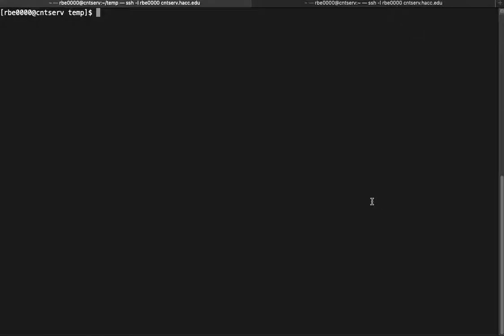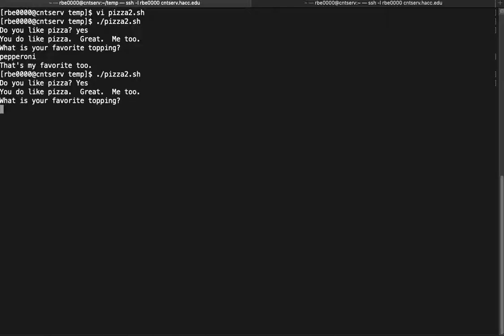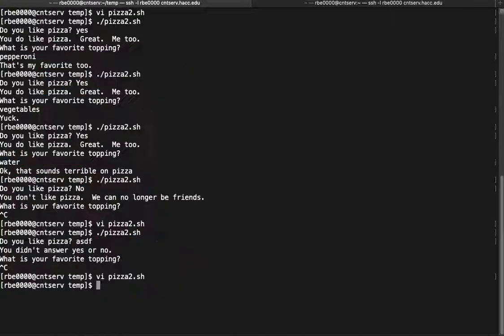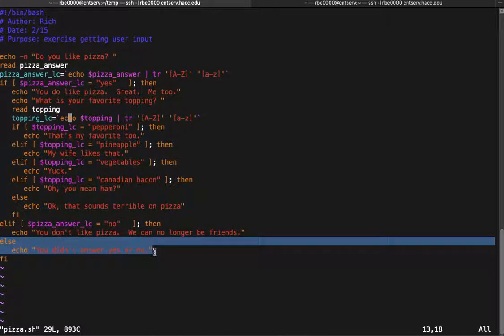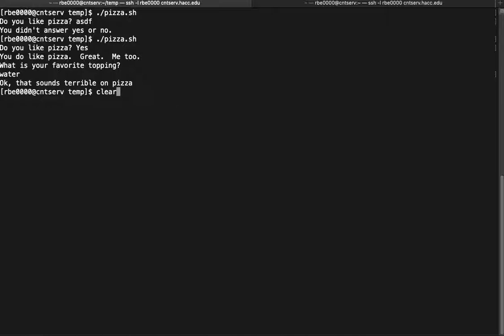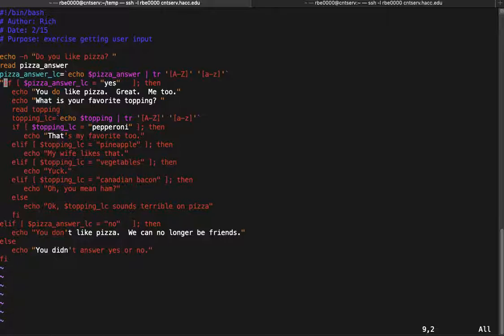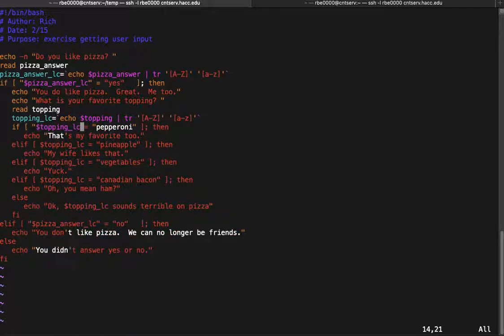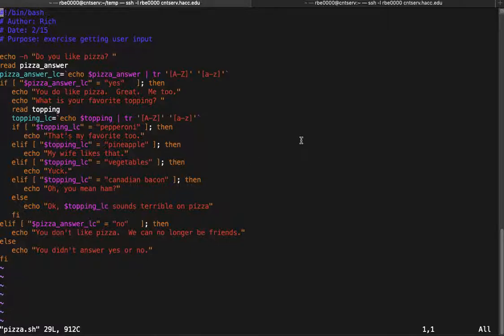Shell Scripting 101: code structure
Things you should consider when writing your code.